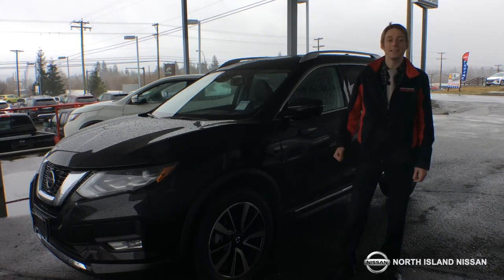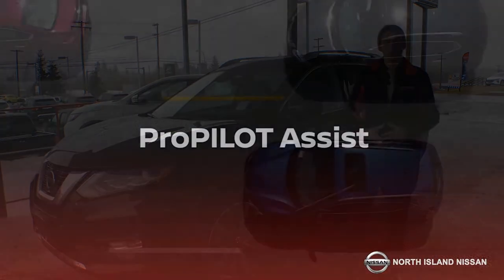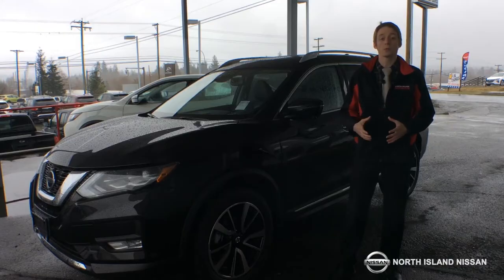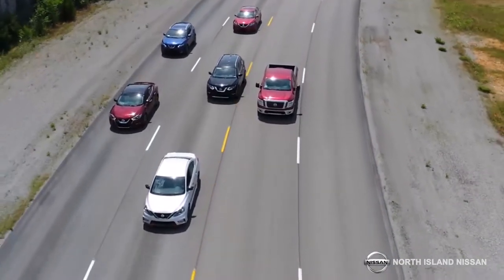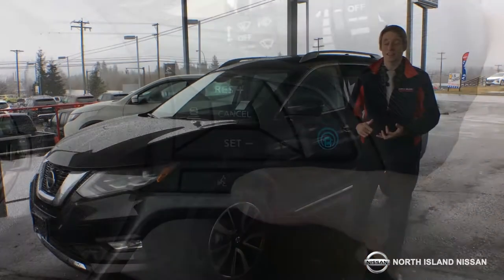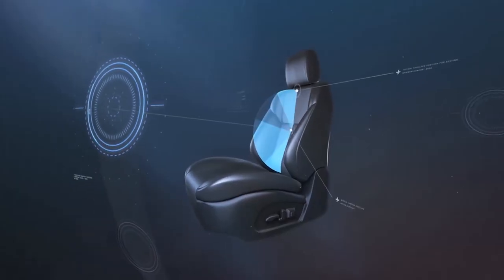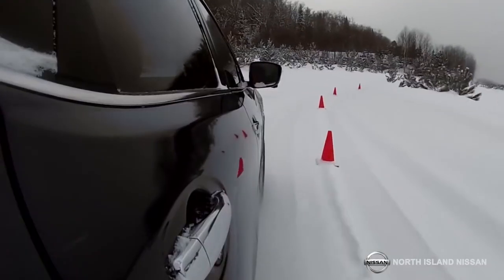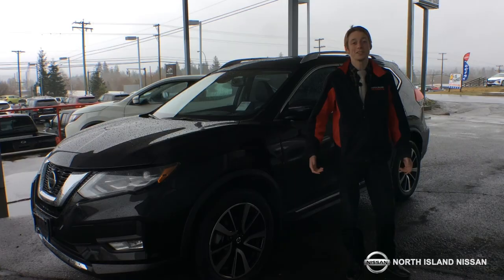2018 Nissan Rogue with Propilot Assist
North Island Nissan Presents 2018 Nissan Rogue with Propilot Assist